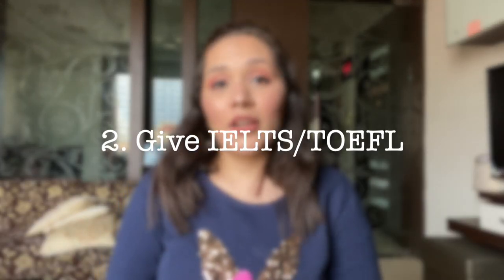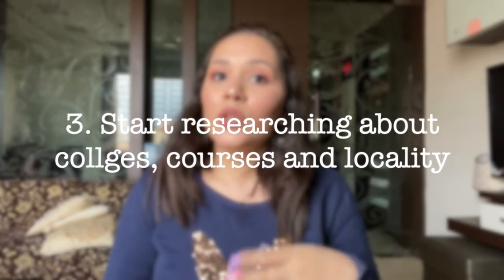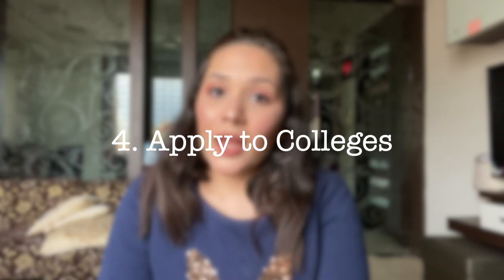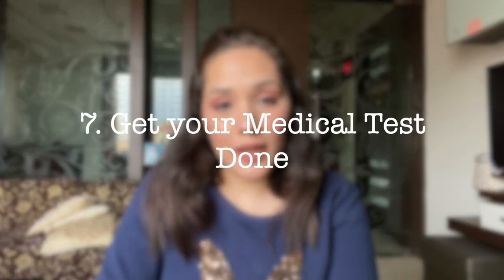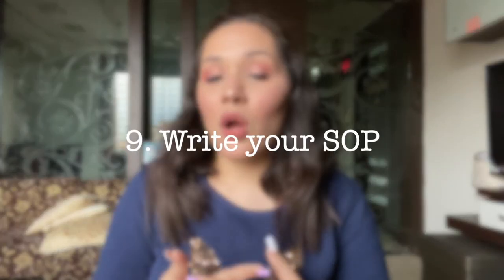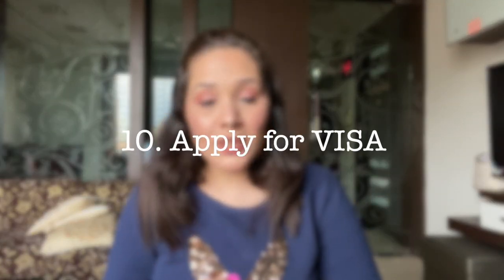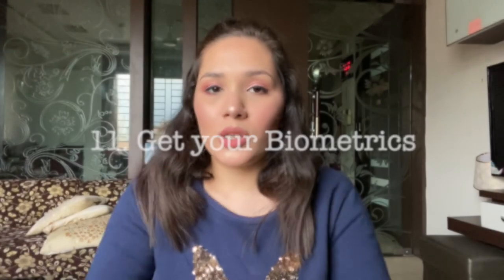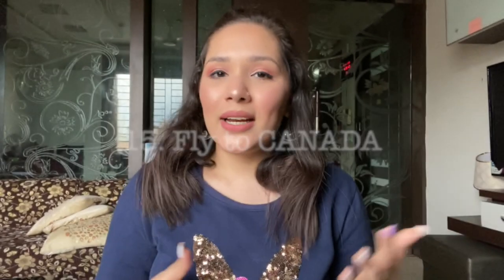CANADA PROCESS from BEGINNING to END | INDIAN STUDENT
CANADA PROCESS from BEGINNING to END | INDIAN STUDENT | TANVI GUPTA

HELLO, this is VIDEO 1 of my tanVinCanada Series!
I trust you enjoy it and this proves to be useful to you. 😊

FAQ:
• I got admission in Fanshawe College, London, Ontario.
• I got into a Diploma Course in Marketing Management.
• I have done my Graduation from Delhi University.
• I received my VISA on 9th January, 2020.
• I had booked my flight ticket with Lufthansa and I was supposed to fly to Canada on 26th April, 2020.

Some of my foundation shades:
Maybelline FitMe: 115 and 128
Maybelline SuperStay: 112
PAC HD: 1.2
Loreal HD: 103

FAVOURITES underabudget

Equipments-

TRIPOD STAND: 1.
RING LIGHT
EDITING: IMOVIE